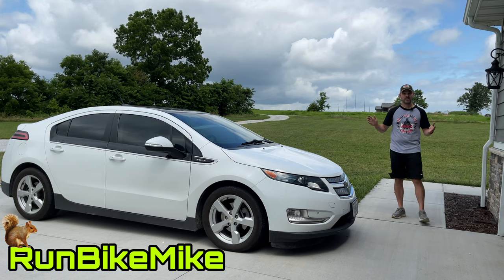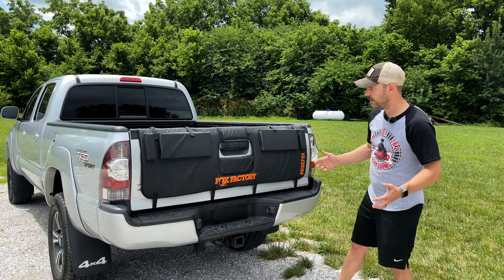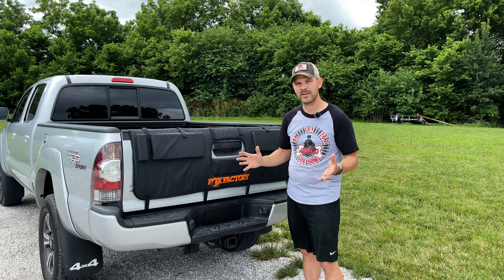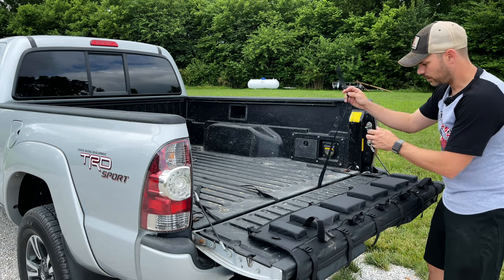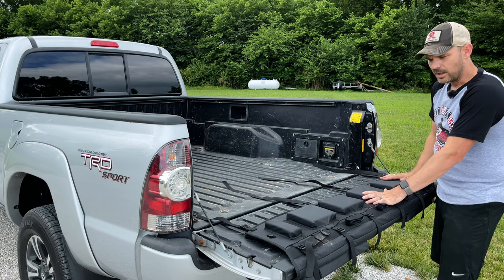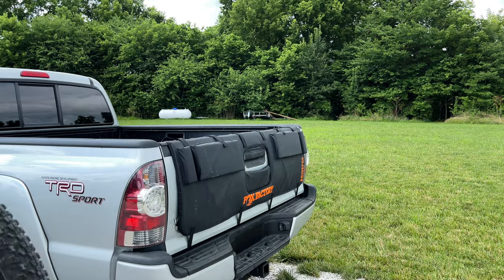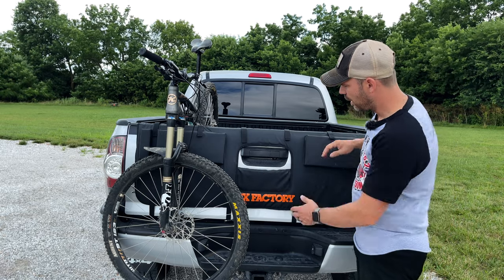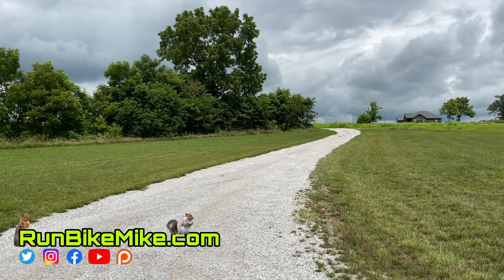Fox Overland Bike Tailgate Pad and My New To Me Tacoma